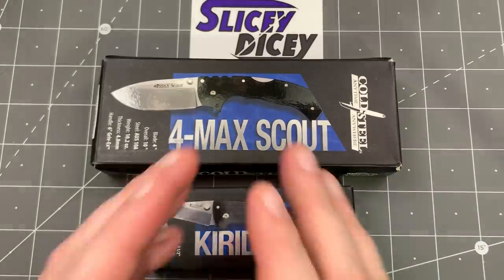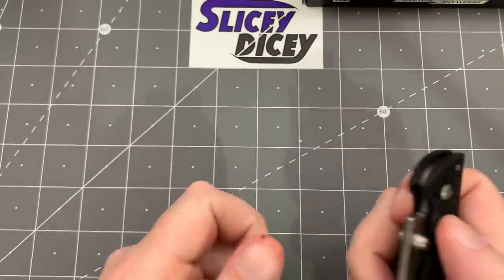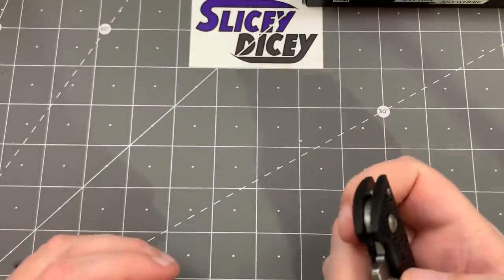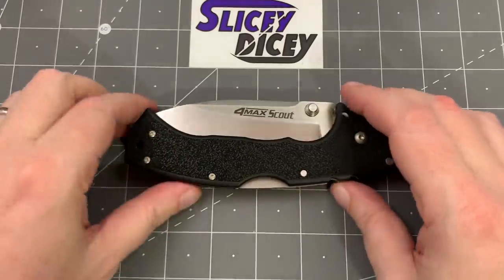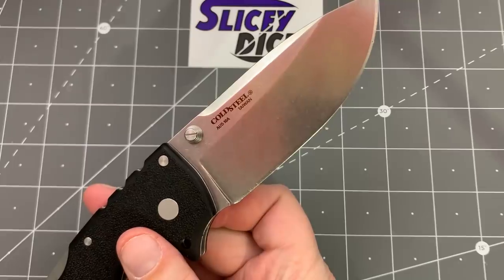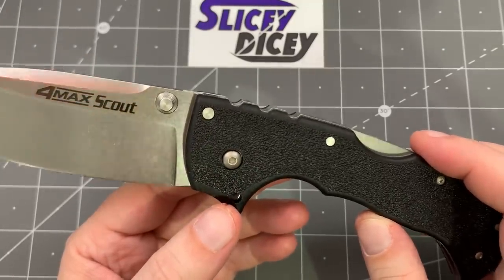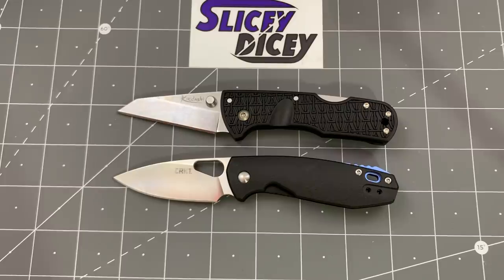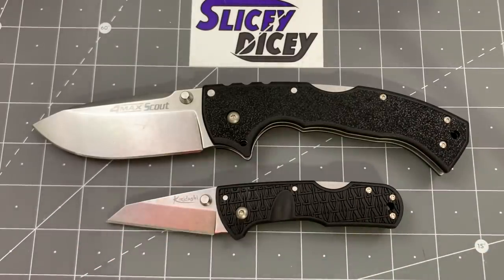Double Cold Steel Unboxing - 4-Max Scout and Folding Kiridashi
Thanks to Triple E EDC for pointing out that the 4-Max Scout existed!